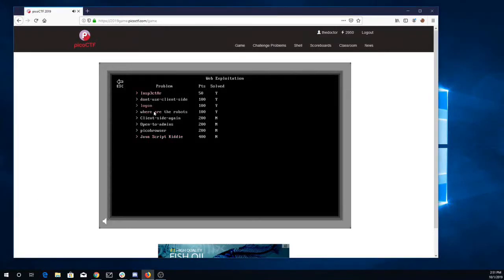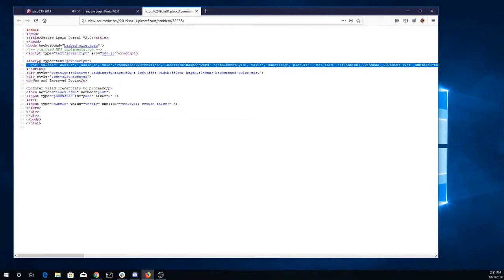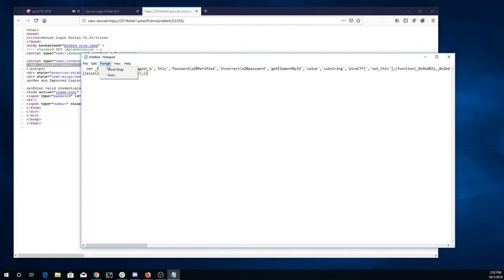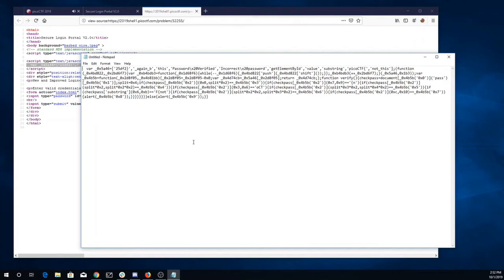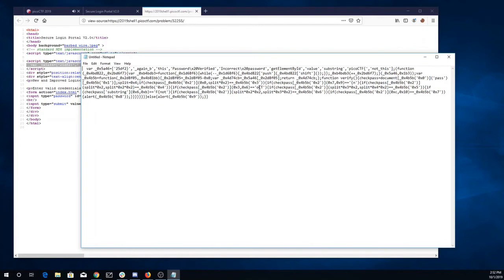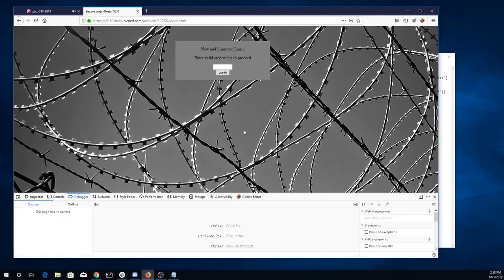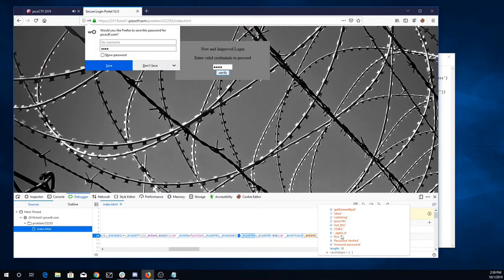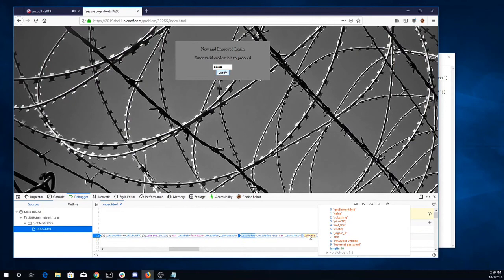pico2019 client side again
client side authentication, Javascript debugging in browser